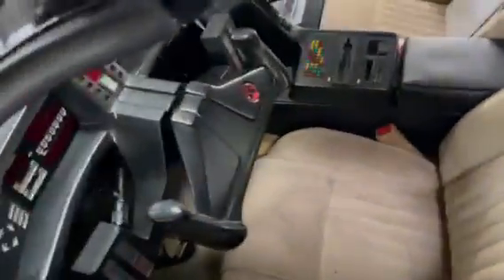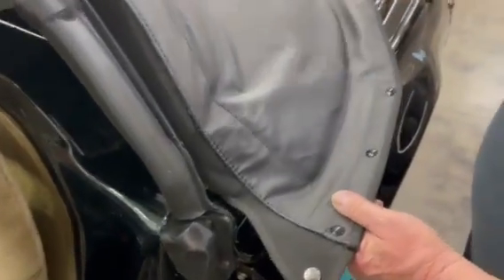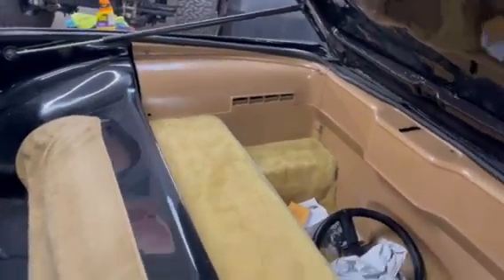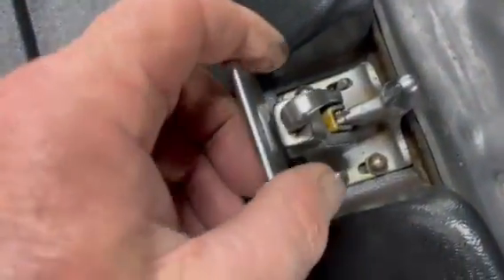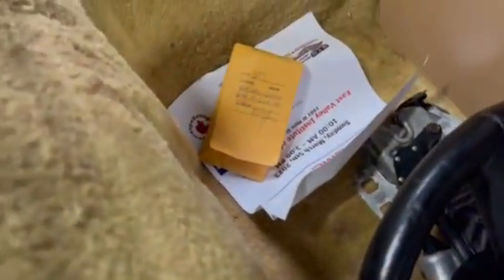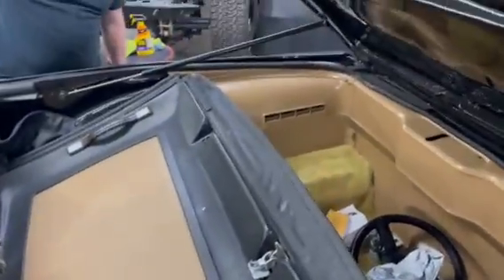Top operation  KITT